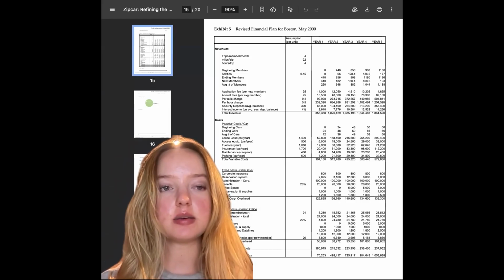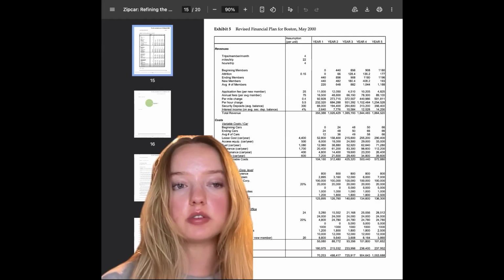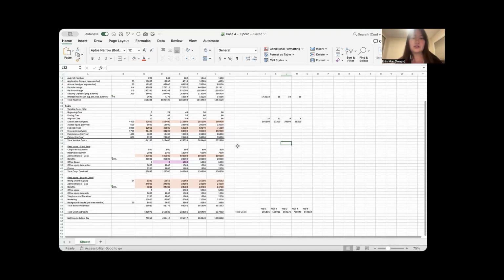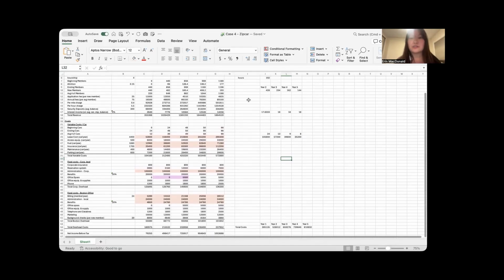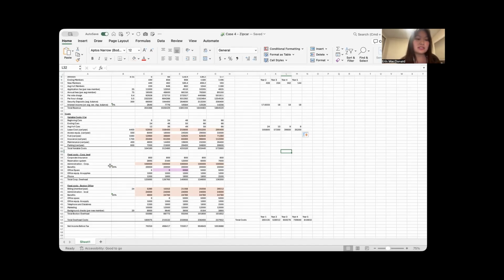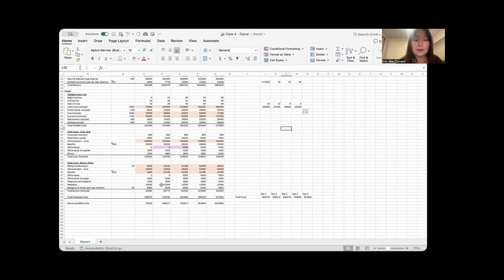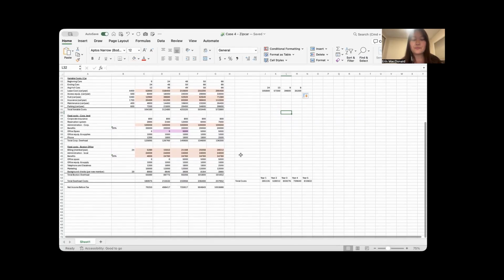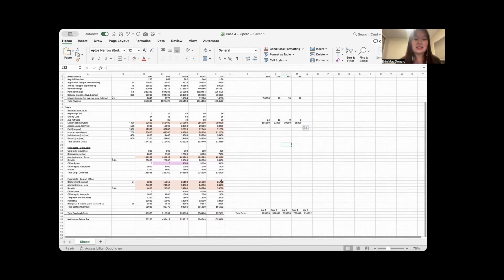Zipcar Case Study Walkthrough